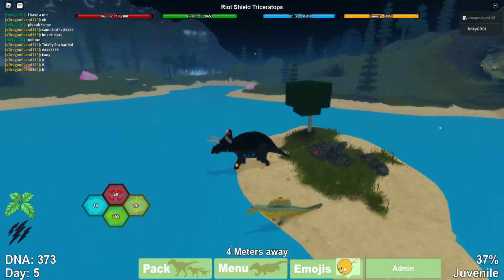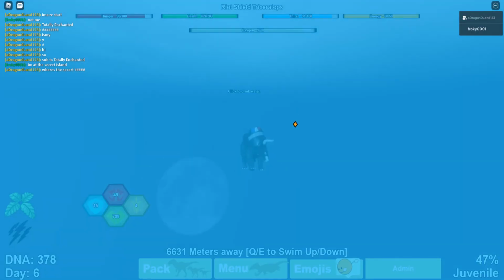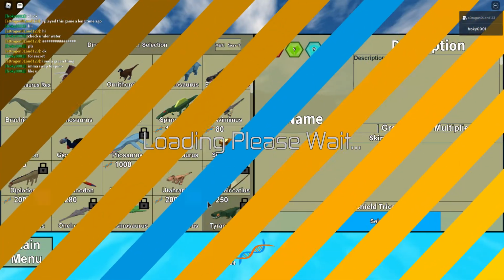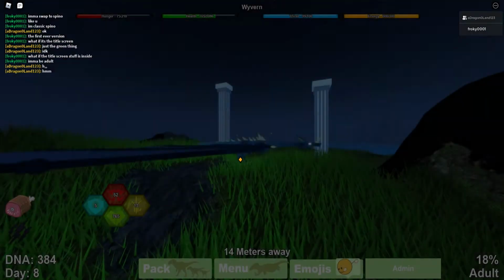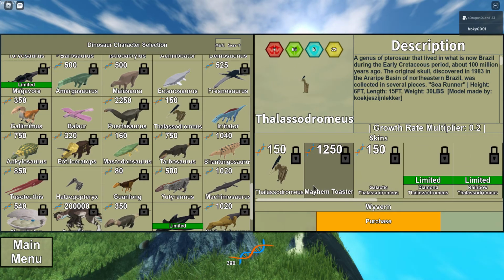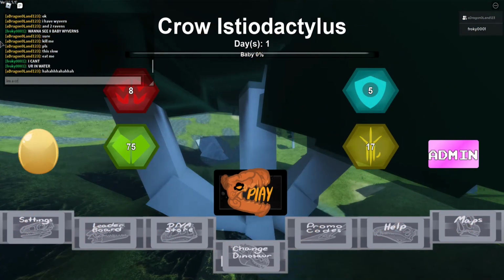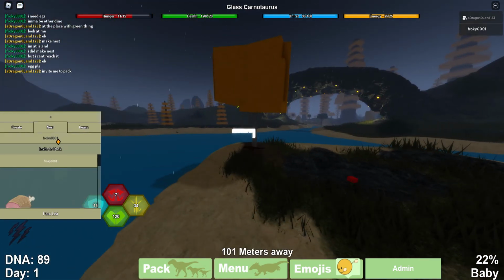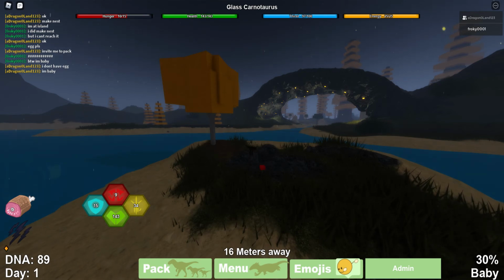DINO SIM DINO SIM DINO SIM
honestly idk what to put